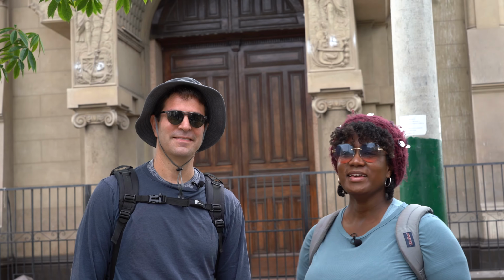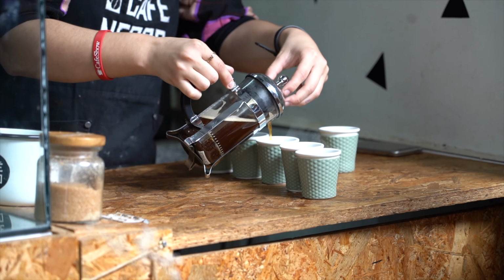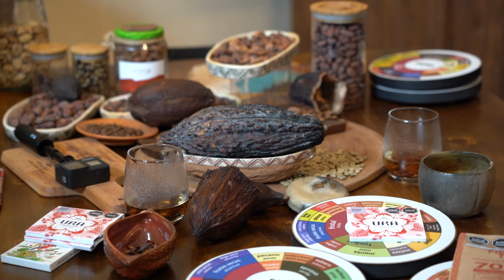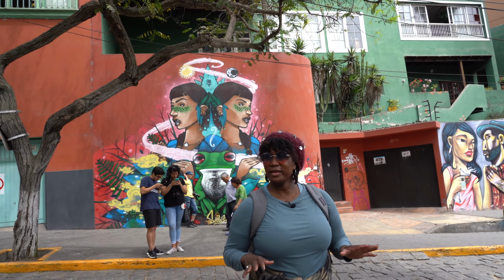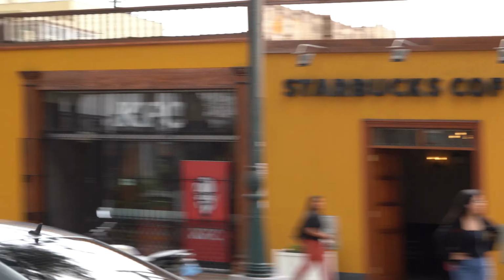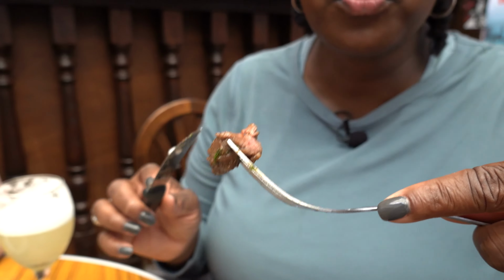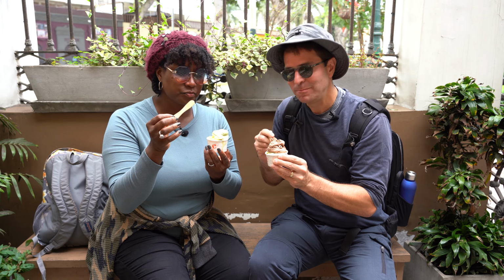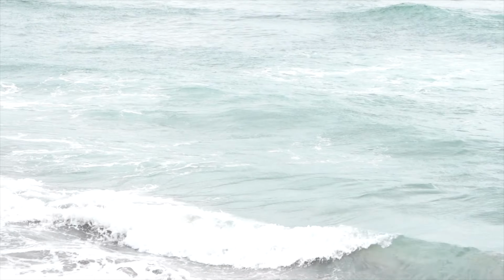THE ULTIMATE PERU FOOD TOUR (PERU 2022)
Lima is known to have some of the best food in the world. So we went on an Ultimate Lima Peruvian Food Tour through one of Lima's top areas. Barranco. Let's just say we had the Best Day in Barranco. Visiting Peru 2020, make it a point to head to Barranco. You may not want to leave.

In this Episode of Lima Peru we take things to the artsy district of Barranco.
Known for its incredible  wall art work and home to some of Peru's famous artist, musicians, and more. We wasted no time and dived right in to some local hot spots.

Below are the list of places we went to in the video. Also in the video we give them our rating.

 Café Negro -
Known for their organic Peruvian coffee and tasty fresh breakfast sandwiches. We share with you a local makes the PERFECT cup of coffee.

El Cacaotal -
It's like a chocolate museum of all Peruvian Chocolates. 🍫
We steeped inside this incredible story and scene to learn how Peru in only 5 years of getting into the chocolate making scene has quickly become known as having some of the best chocolates in the world.

Juanito Bodega Bar
This has to be one our favorite new places in to eat in Barranco. It's a pretty popular restaurant and has been around since the 1930's. The walls are full of theatre actors and actress and we must say, the Pisco Sours there are amazing.
Being able to take you back into the kitchen to see how they prepare one of Peru's most famous dishes, Lomo Saltado was icing on the cake. Wait til you see this.

Crem dela Crem
This gelato shop was simple but impressive. They let you sample as many flavors as you like until you find the perfect match for you.
Great little seating area outside to enjoy your ice cream.

GEAR:

Main Camera
Main Lens
Canon 80D
Go Pro Hero 7
Light Flexible Tripod w/ Remote
Everyday Handheld Tripod
Drone 1
Insta360 One X

🙋🏾‍♀️ About Us🙋🏻‍♂️

We're Tanya and Dave. We moved from Boston to Austin, and it was because of that move that lead us to the path we are on today. We are travel wanderers on a path to bring our love of travel, food, adventure, and music together. Seeking out some of the coolest places this world has to offer, exploring all that the great city of Austin has to offer, seeking out some amazing music venues, ...and of course enjoying some of the good food and adventures along the way. OF COURSE!!